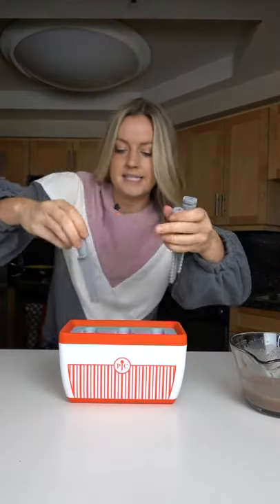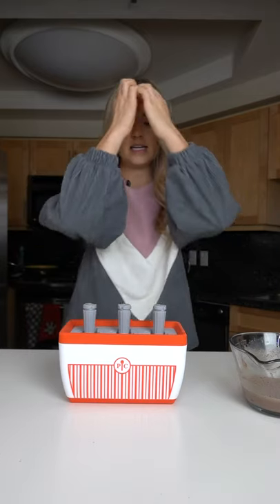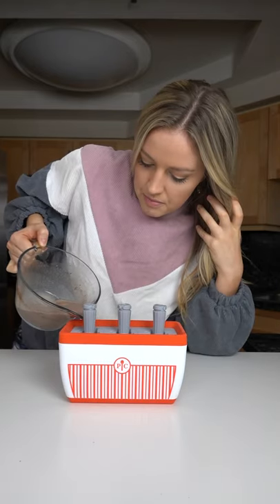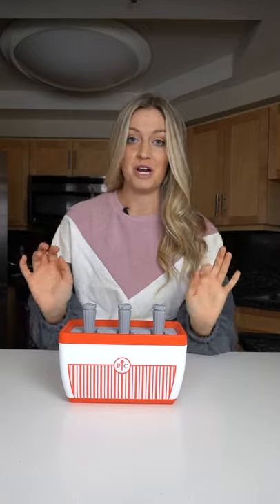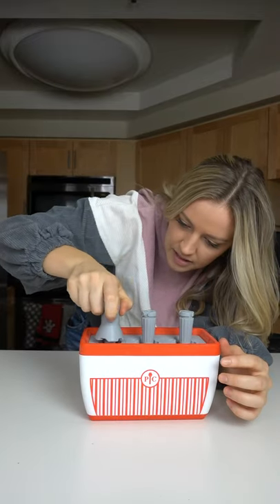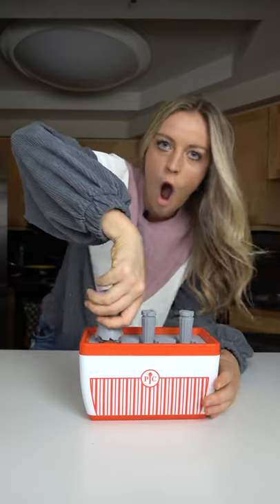The EASIEST Nutella Popsicles in 15 min!!!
These Nutella Popsicles are the perfect snack and they are only 2 ingredients!! They are made using the Pampered Chef Quicksicle Maker and freeze within 15 minutes.

In this video Nicole Renard shows you how to make an easy Nutella popsicle recipe with only two ingredients. Have any foods you want to see on this channel?